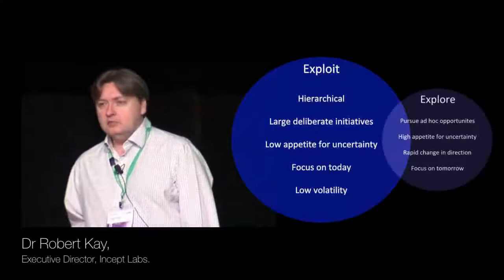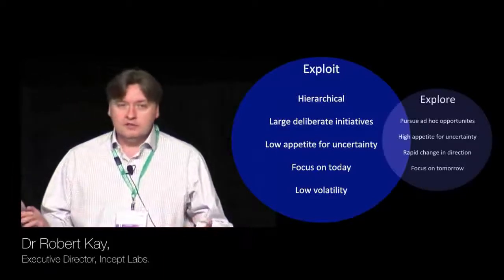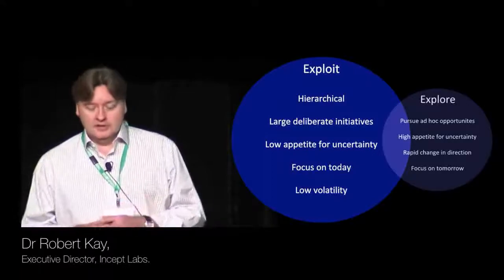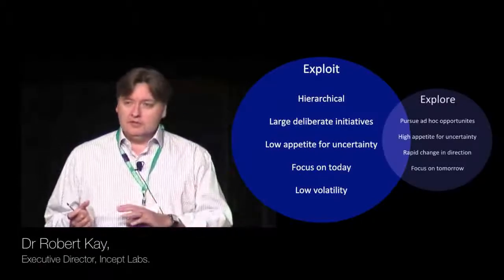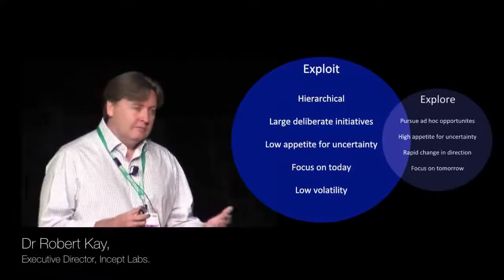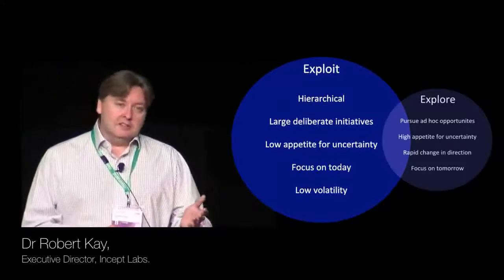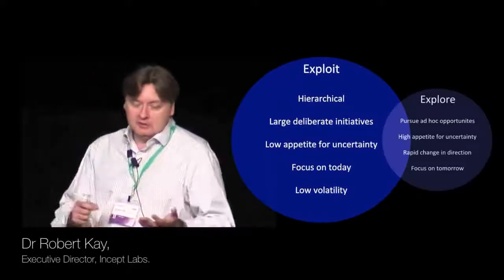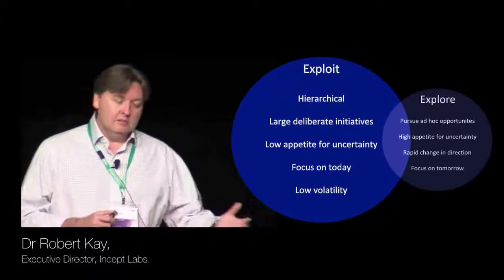Dr Robert Kay | Explore Exploit | Saxton Speakers Bureau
Dr Robert Kay is co-founder and Executive Director of Incept Labs, and an Adjunct Professor at Macquarie University.

With a career that has continuously moved between industry and academia, he was formerly the Head of Strategic Innovation at Westpac Banking Corporation; a Senior Lecturer in Information Systems and Organisational Development at UTS, and a Research Analyst for Bovis Lend Lease.

Over the last couple of years Robert has been commissioned to undertake multiple studies of senior leaders from Australia's top organisations. These include a study on CEO perspectives of organisational resilience, a world first comparison between public and private sector leaders in relation to innovation, and interviews with 100 Chairman on the relationship between governance and organisational performance.

Combining these studies have given Robert a unique perspective on the way in which leaders think about the survival and resilience of their organisations and what is needed to overcome the challenges of innovation and change for the future.

Dr Robert Kay holds a 1st Class Honours Degree in Systems Thinking and a PhD on biological systems approaches to organisational learning and resilience.